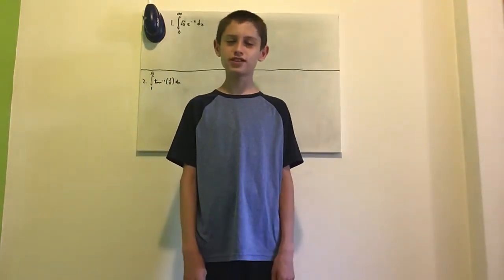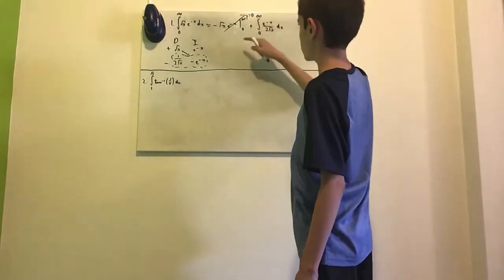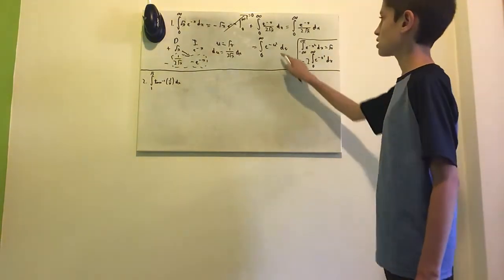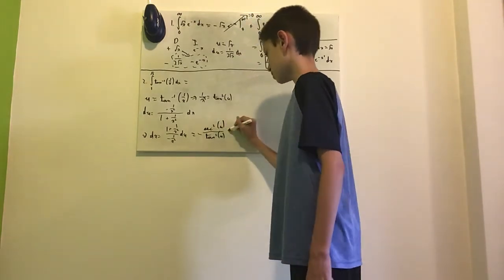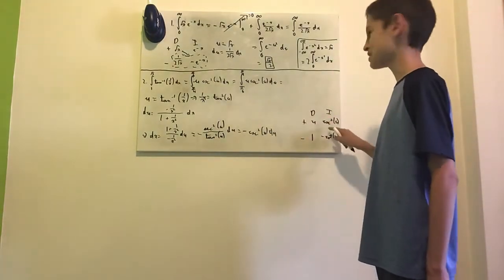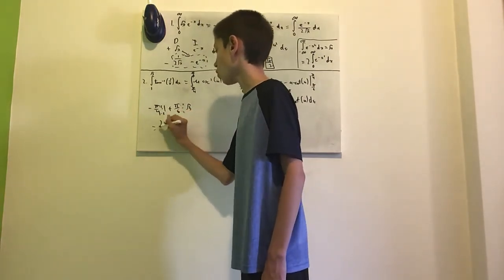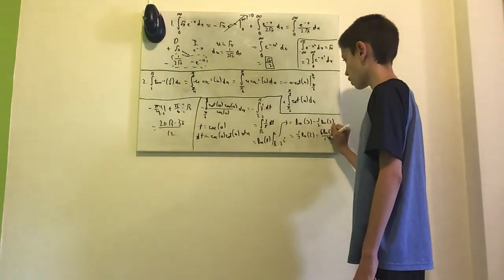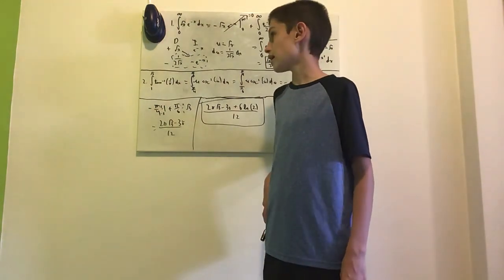Two integrals.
In this video, we will solve two interesting definite integrals.

0:00 Hi !
0:21 Integral of sqrt(x)e^(-x) from 1 to infinity
3:42 Integral of arctan(1/x) from 1 to sqrt(3)
11:50 The end